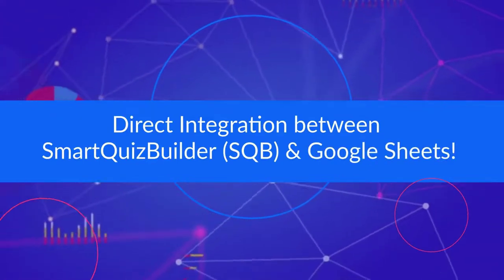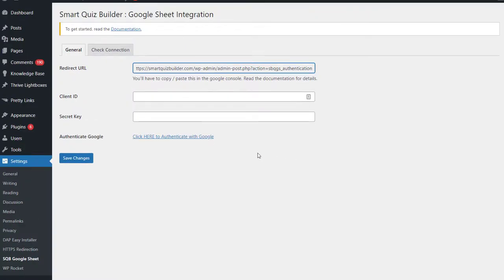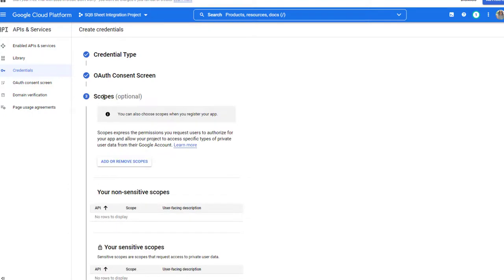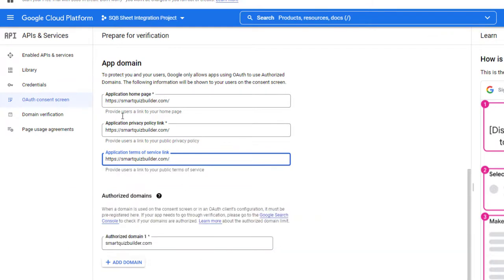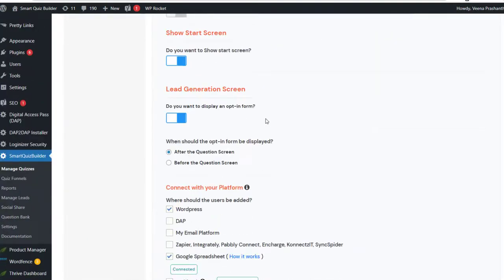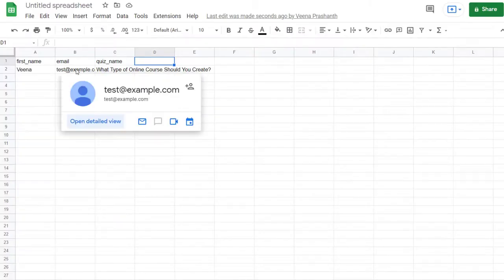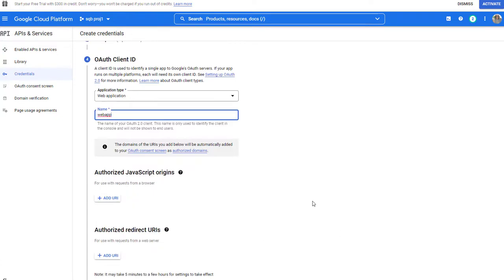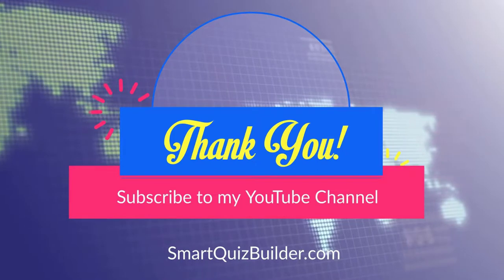How to Integrate Google Sheets Directly with Smart Quiz Builder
SmartQuizBuilder.com (SQB) is the most powerful and customizable quiz and survey plugin for WordPress.

You can now directly integrate Smart Quiz Builder with Google Sheets. No need to use an automation platform such as Zapier, Pabbly Connect, etc.

Watch this step-by-step video to see step-by-step how to:
1. Install / activate / setup a new helper plugin called SQB Google Sheet Integration plugin.
2. Connect your google account with SQB on your site.
3. Create a project, setup a webapp and get the app credentials from your google account.
4. Integrate your quiz with the right sheet so when users complete the quiz, SQB can automatically add the quiz details, user details, outcome, tags, custom fields, etc. to your sheet directly!

My Plugins:
👉  Quiz Plugin: SmartQuizBuilder.com
👉  Membership Plugin: DigitalAccessPass.com
👉  Gamification Plugin: GameOfPoints.com
👉  Shopping Cart Plugin: SmartPayCart.com